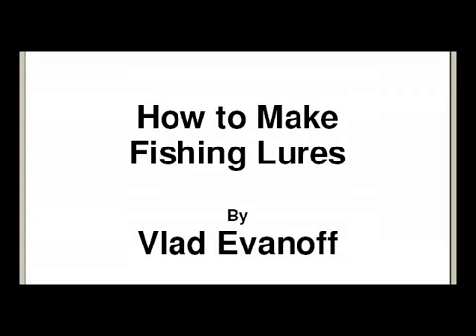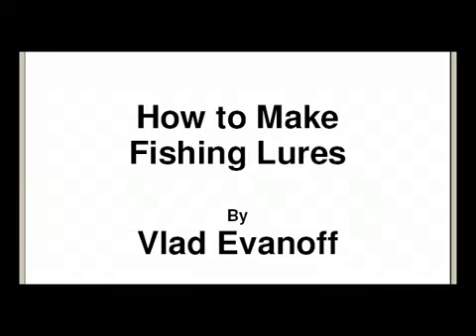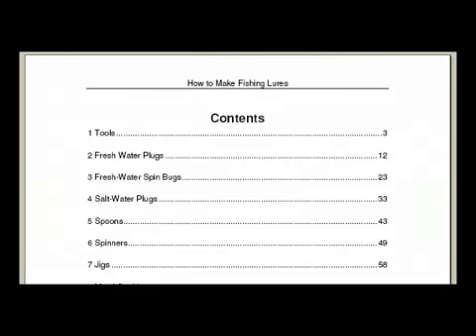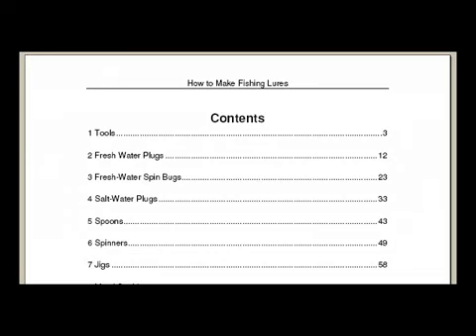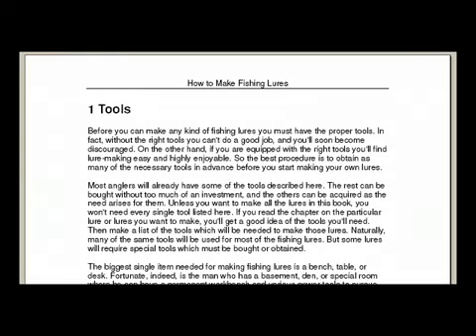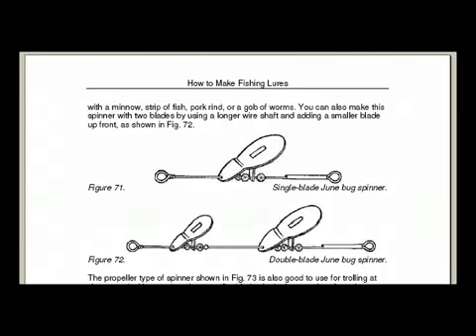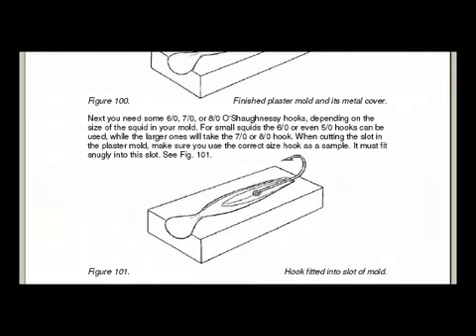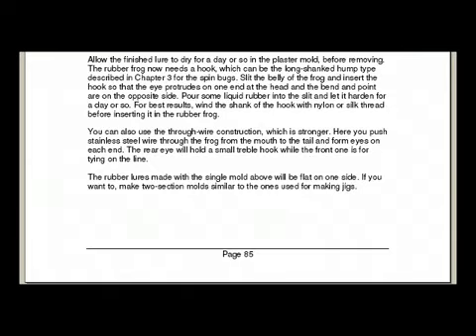Make Your Own Fishing Lures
Have you ever noticed that most lure making information on the internet and in print only tells you how to assemble lures from kits you buy via mail order? This is not one of those texts. You don't need to buy expensive lure parts and you don't need to be limited to whatever lure designs these companies have available.
Take your lure making to the next level and really speed up your production. Learn to make dozens or even hundreds of identical lures in a flash.
A no-nonsense, no fuss, step by step guide for plastic lure beginners as well as those with some experience